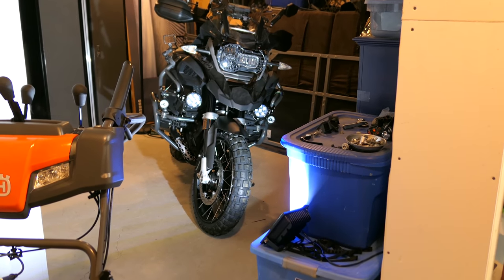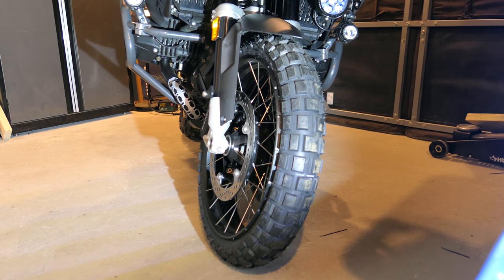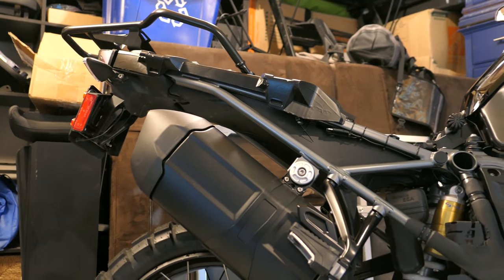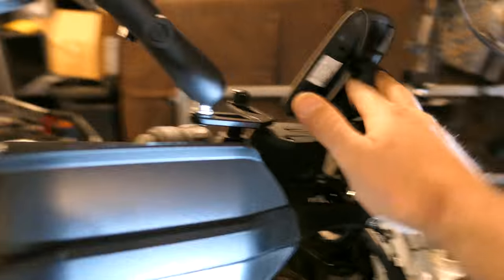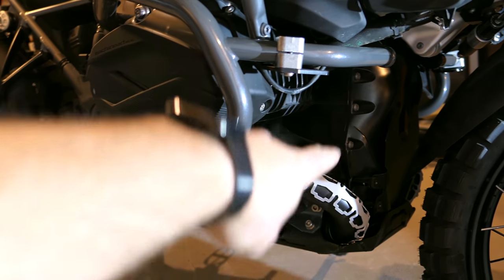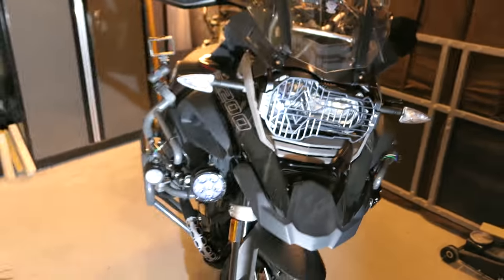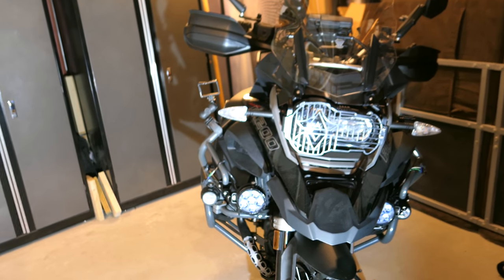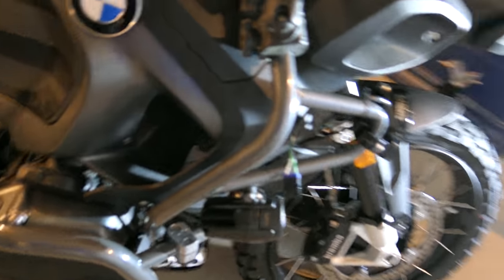R1200GS Project Update Quadruple Black (Almost Done!)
After 3 full months off the road and stored in my basement, the bike is almost complete! It's been a long road and I'm looking forward to my trip in 3 weeks. It hasn't been without tough times but I think the bike is in a really good place now. Ready for anything I can throw at it.